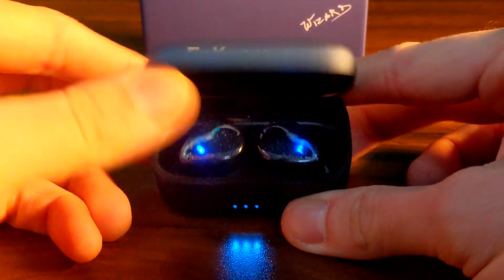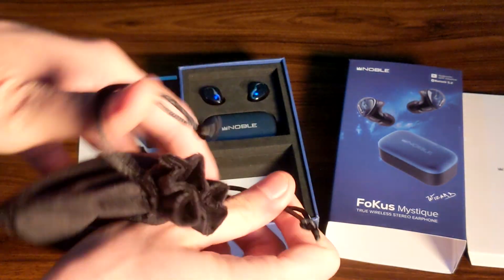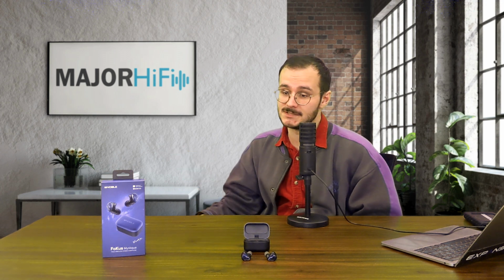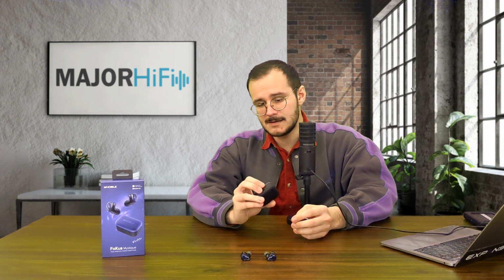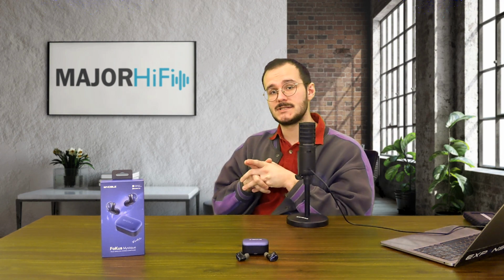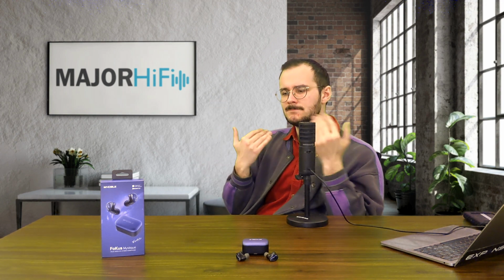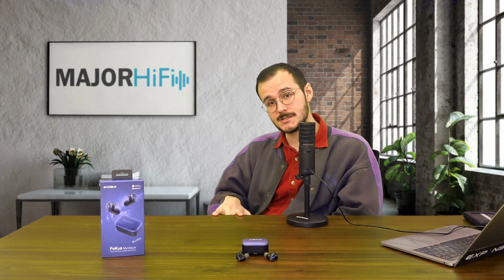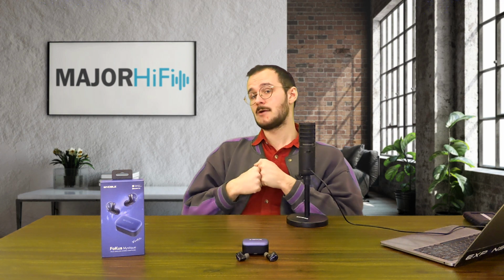Noble Audio FoKus Mystique Review. A wireless earbud with a premium balance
Today we're going over a premium $360 wireless earbud from Noble Audio: The FoKus Mystique. With the Noble Audio FoKus Pro now discontinued, the Mystique is stepping in to fill its shoes. Stick around to hear a rundown on some of the technical and wireless features, and why I truly enjoyed my time spent with the Mystique.

00:00 - 01:19 General Overview, specs
01:20 - 01:40 What's In The Box
01:41 - 04:20 Wireless Review
04:21 - 07:26 Look and Feel
07:27 - 08:25 Sound Stage
08:26 - 14:40 Balance
14:40 - 15:40 EQing
15:41 - 16:55 Value, Summary
16:56 - 17:30 Discount and Outro